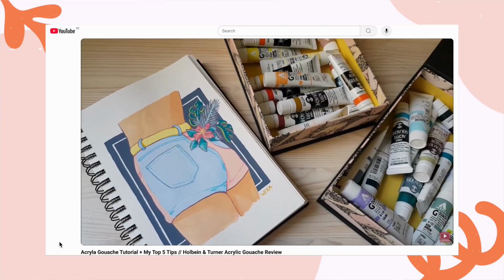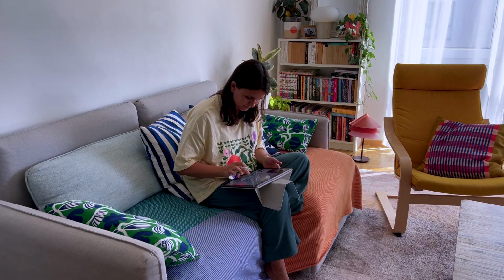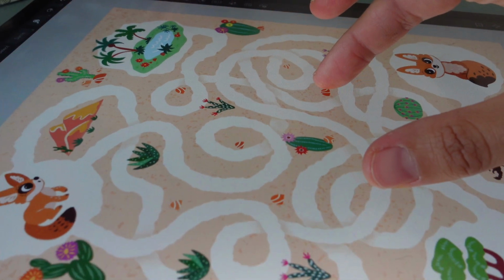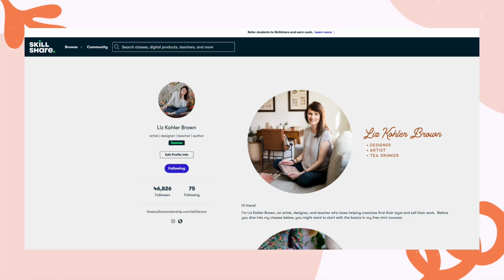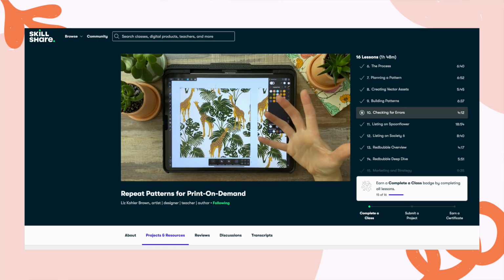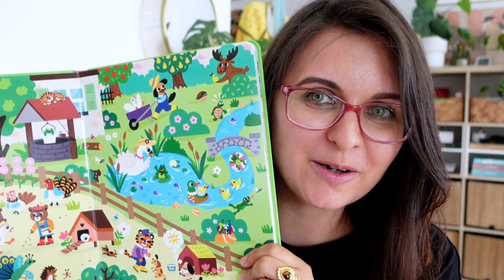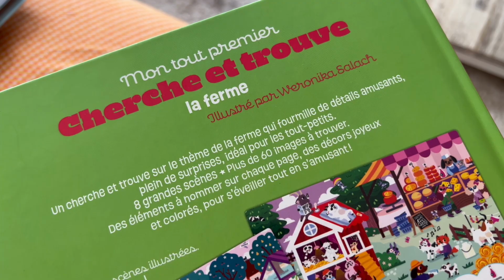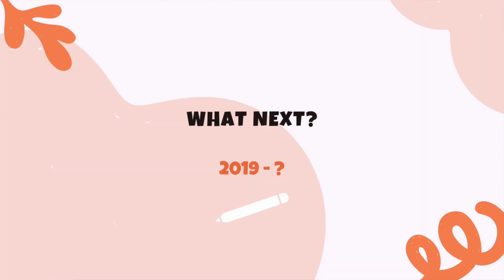How I Learned to Draw Digitally & Started My Illustration Career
"Drawing People: Creating Unique and Dynamic Character Poses in Procreate" by Sarah Holliday

0:00 How I learned to draw and became a professional illustrator
0:52 My creative tools (traditional media, Procreate and vector-based tools like Affinity
2:38 How I learned to draw
4:29 Skillshare as my learning platform
7:04 My favorite teachers
8:26 Big milestone: agency representation
11:01 How many projects did I land with the agency?
12:51 My newest search-and-find book arrived!
14:09 What next?

In this video, I’m sharing my honest journey of how I learned to draw, mastered digital illustration, and became a professional illustrator, without going to art school. I’ll walk you through how I built my drawing skills from scratch using online illustration classes, self-study, and lots of practice. You’ll hear how platforms like Skillshare and Domestika helped me improve my drawing and digital art skills, how I figured out Affinity Designer on my own, and how I eventually landed representation with a professional illustration agency in 2023 (Advocate Art), a major turning point that brought in bigger clients.